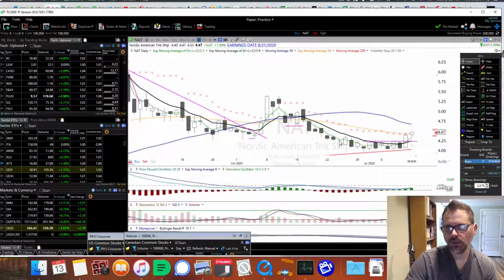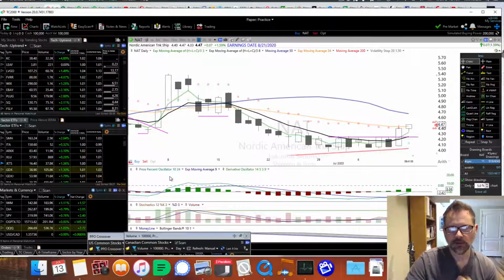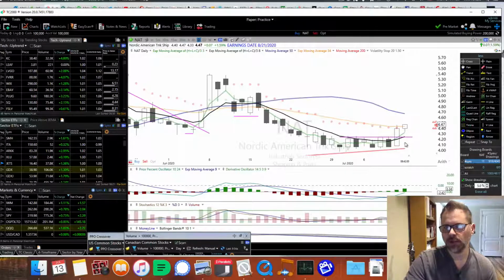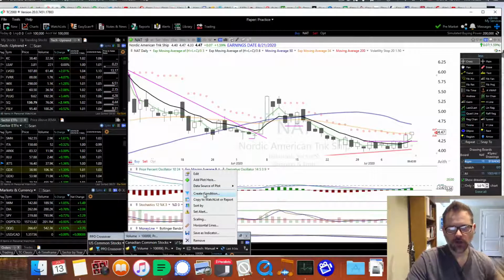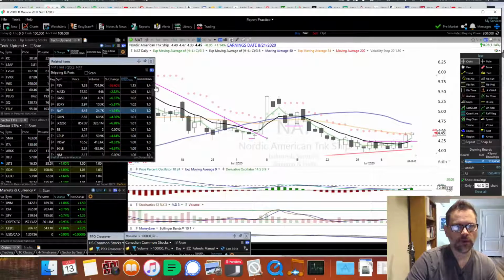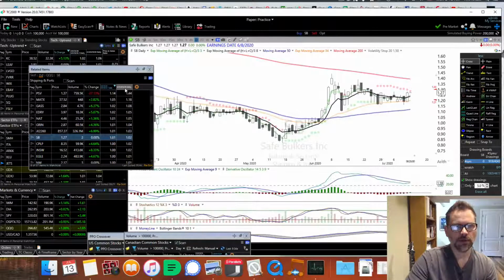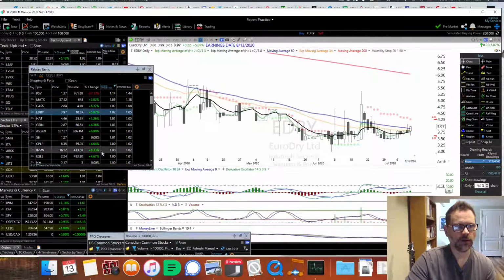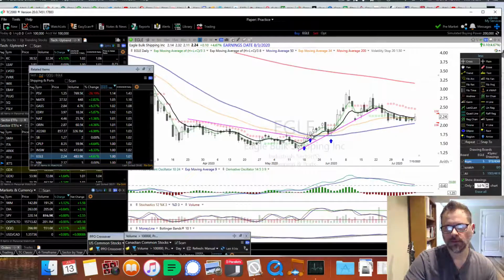NAT Tanker Stock Rising! Finally Time to Buy?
Is it time to buy NAT now that it's going up?